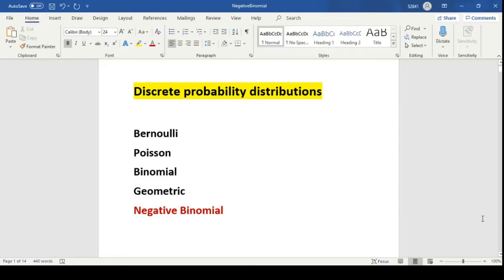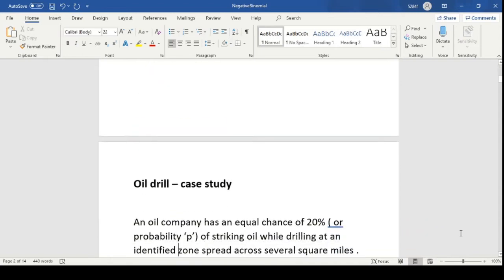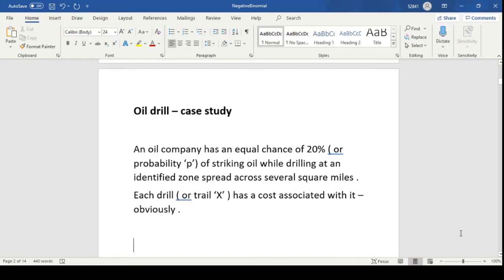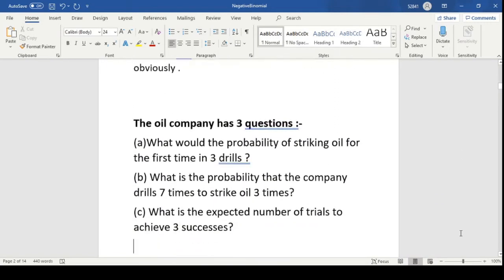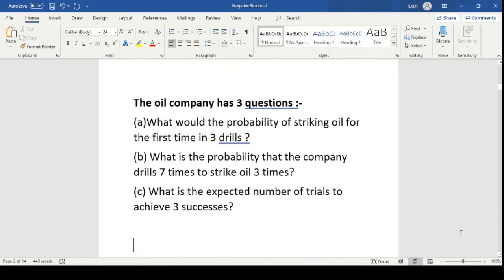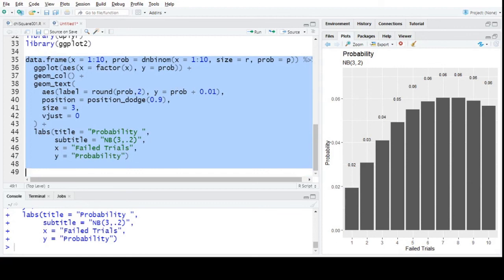Negative Binomial Distribution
Negative Binomial distribution and plotting in R
While I understand that the visual quality of the video may not be great , however you can always reach out to me at if you need more clarity on the topic , or point out any mistake that went into this video inadvertently , or any other constructive feedback or suggestion . The purpose of this video is to help viewers get a basic background on the subject and there can be various better ways to explore it by doing your own . Few of the questions have been picked up from public forum or public question bank.